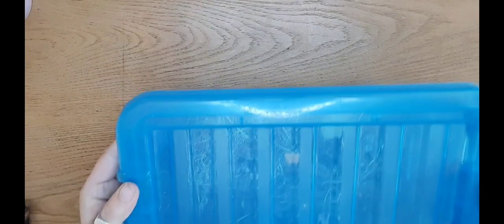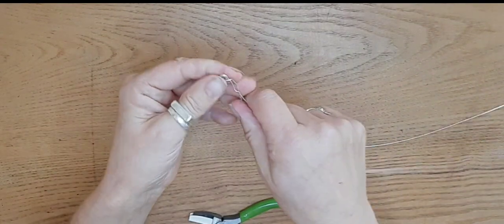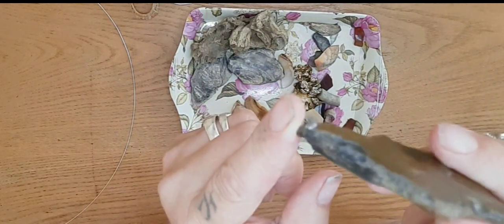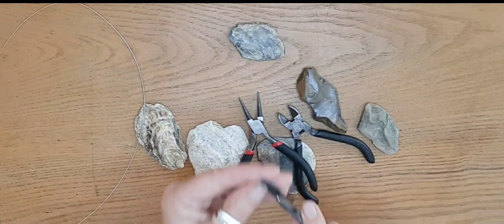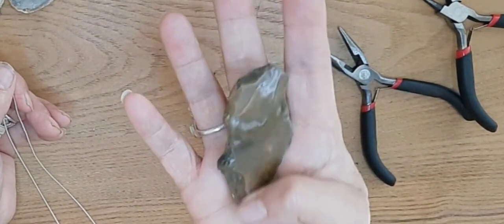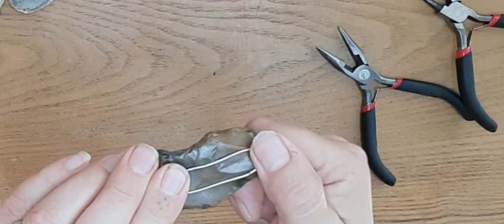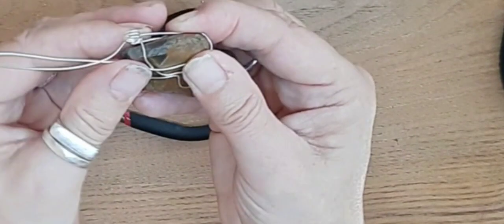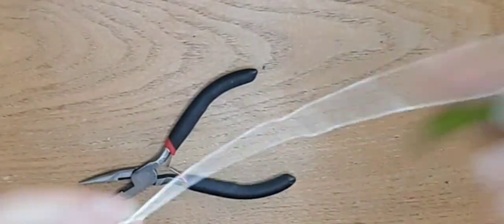How to wire wrap at little to no cost ☆ Plus Absolute Beginners Tutorial ☆